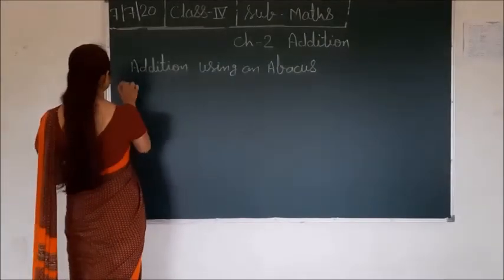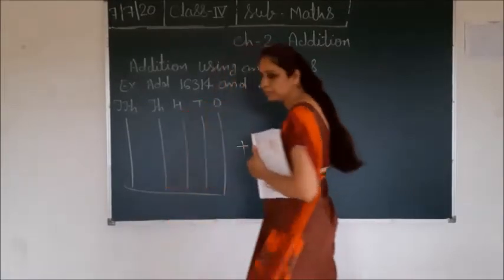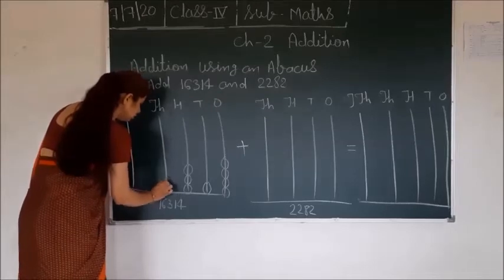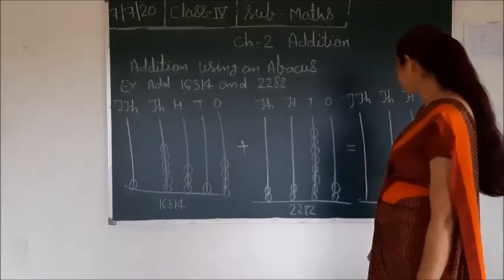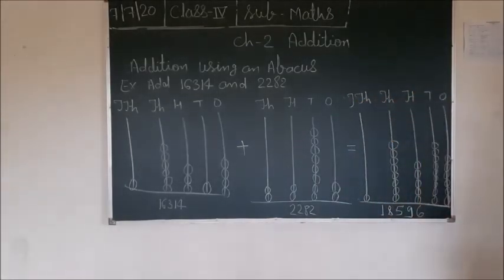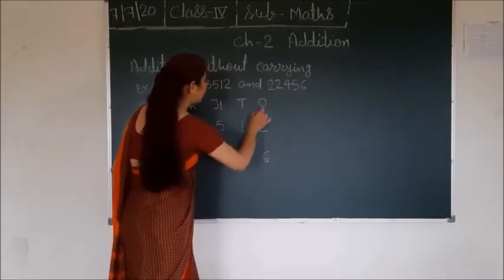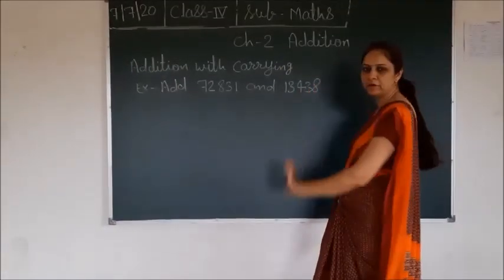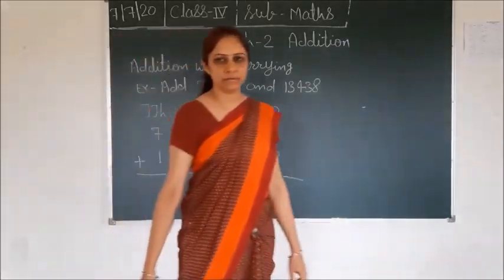Class - 4 (Maths) Chapter 2 (Part - 2)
Teacher - Mrs Ranu Nanavati
Class 4
Chapter   2 (Part - 2)
Maths
MPK Girls School, Banswara, Rajasthan